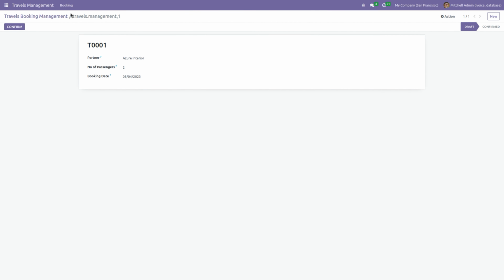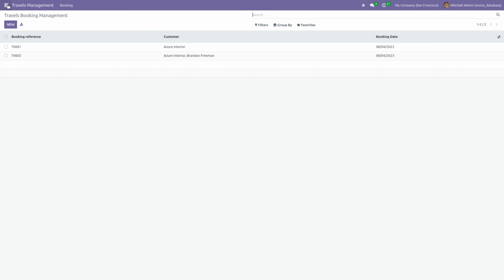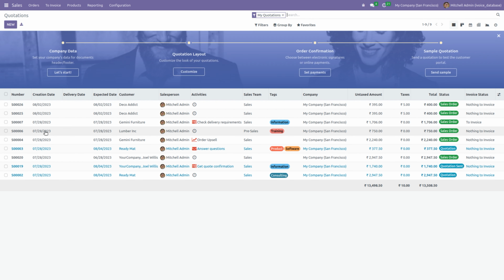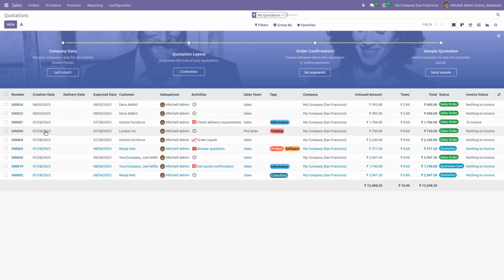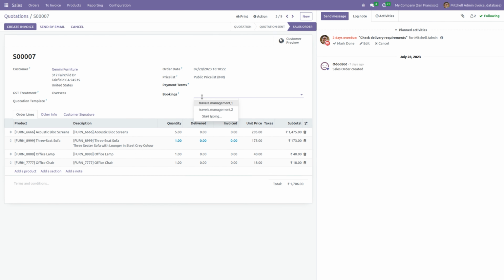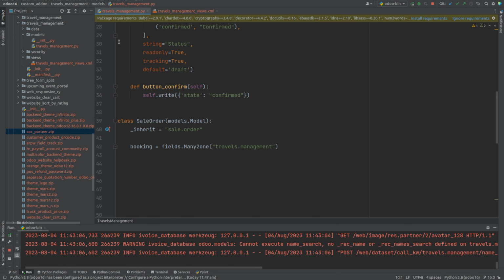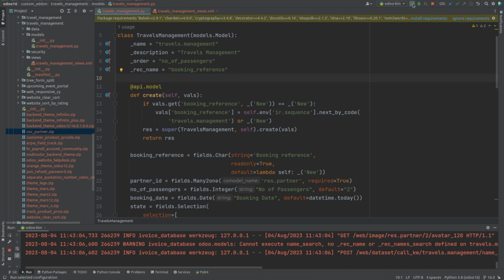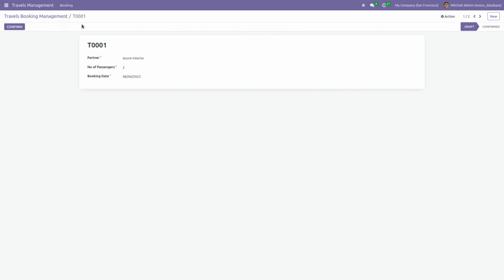Model Attribute _rec_name in Odoo 16 | Rec Name For Models in Odoo 16 | Odoo 16 Development Tutorial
The rec _name attribute is used to specify the field that should be used as the display name for records in the user interface.